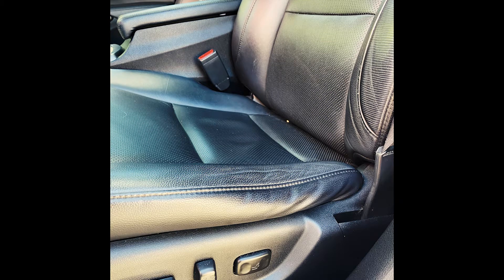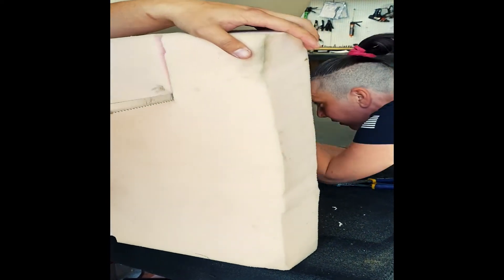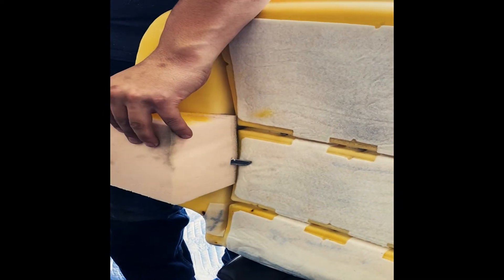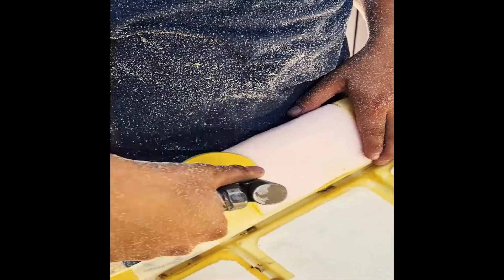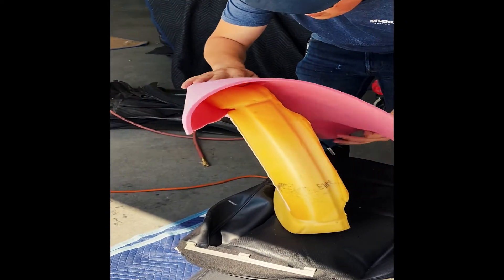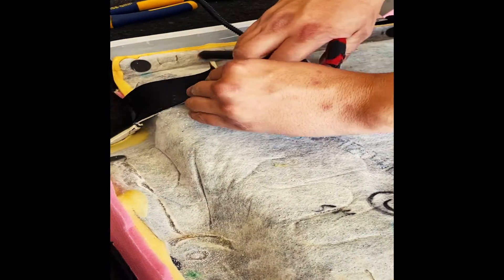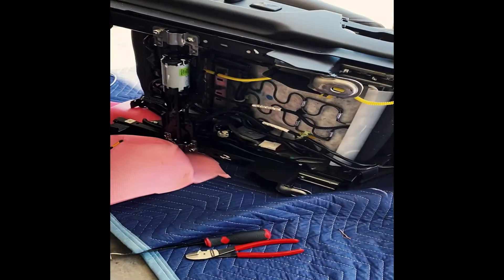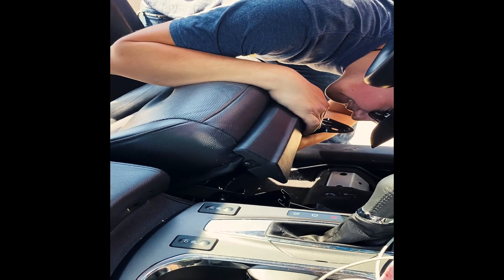Drivers Seat Cushion Repair by McDowells Specialty Repair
Learning the steps to replacing a section of foam on a car's driver's side seat.
1. Remove the seat from the car.
2. Remove the cover.
3. Cut the damaged part of the chair out.
4. Cut new replacement foam that fits in the previous hole.
5. Glue new foam in place
6. Cut new piece to the shape and size of the original seat.
7. Use an electric sander to sand and mold foam into the exact shape.
8. Glue a foam cover over the repaired area of the cushion.
9. Cut to size.
10. Replace seat cover.
11. Put seat back in chair.

FB & IG @mcdowellsrepair